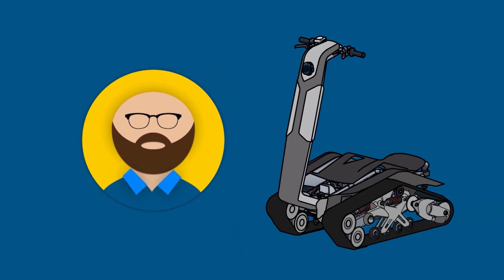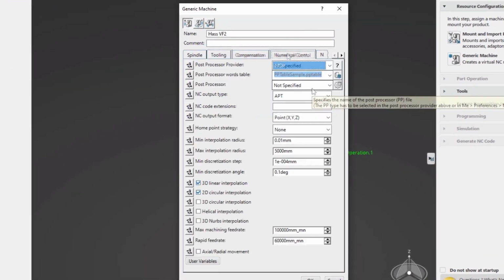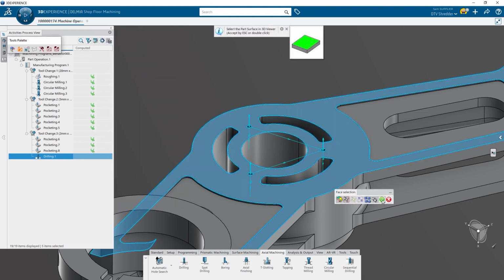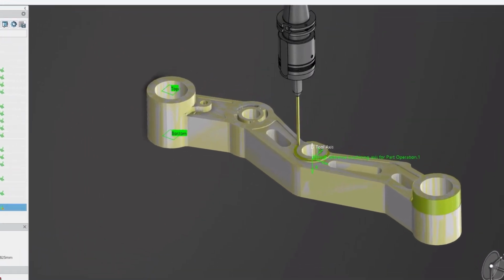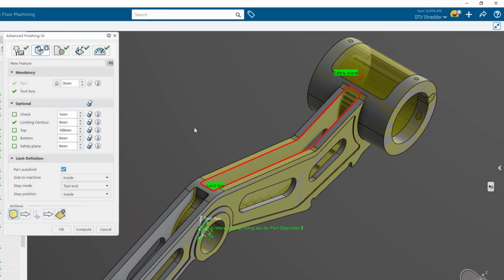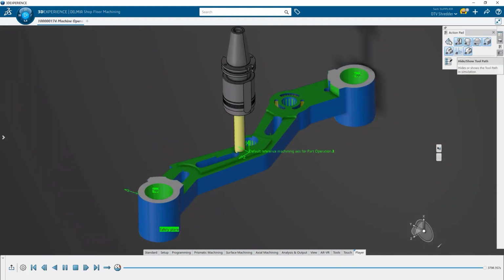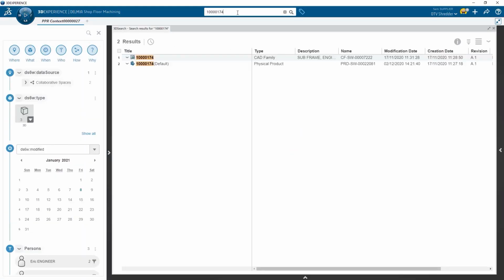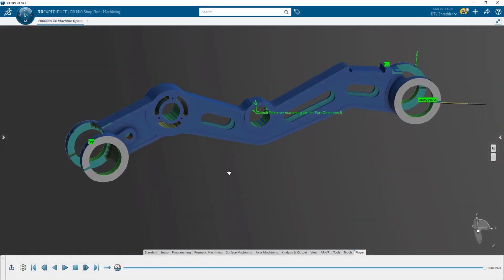3DEXPERIENCE Works Expand Horizons with Integrated Manufacturing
Integrate in-house manufacturing into your product development process with 3DEXPERIENCE Works Manufacturing. Manufacturing roles enable you to streamline communication between departments to optimize manufacturability. Have full visibility at any phase – from ERP to the shop floor — and accelerate your product release cycle. In this demo, watch how you can seamlessly bridge from design to manufacturing, starting with NC Shop Programmer. This solution can easily enable your CNC programmer to create error free NC Programs dedicated to 3-axis mills.